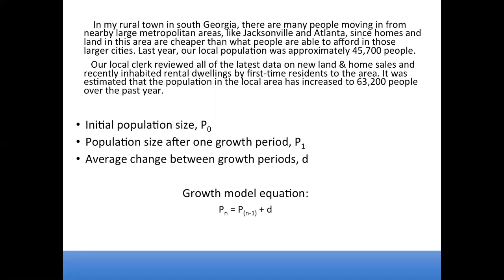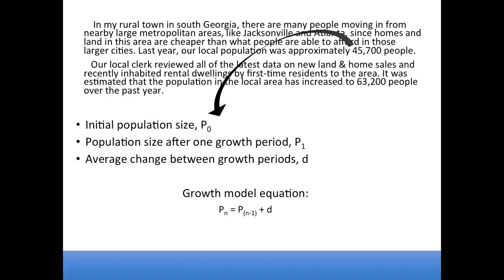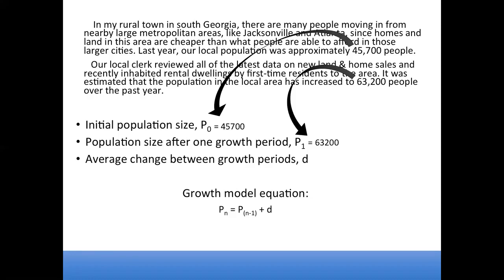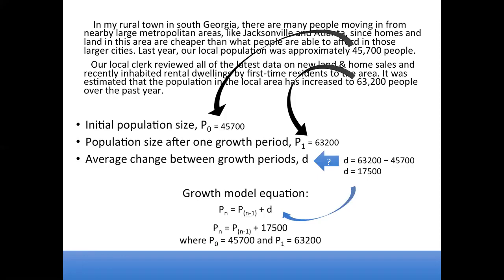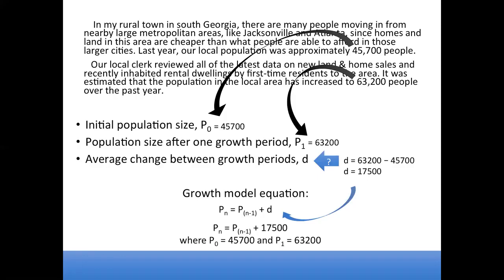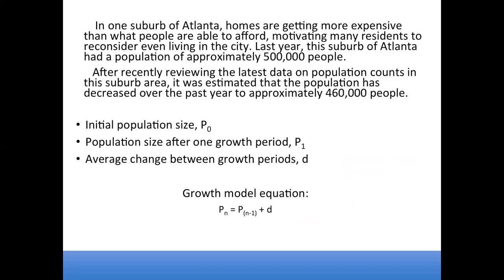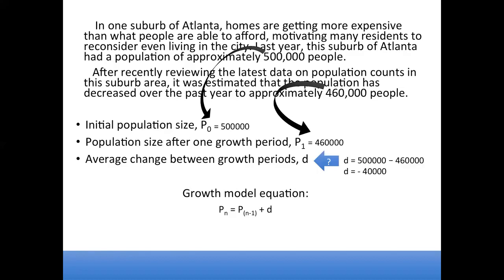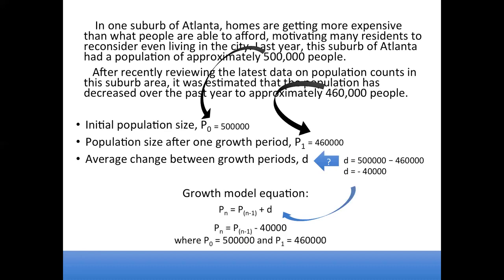Population Growth Models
Write the equation for a population growth model given a context in which the initial population and the population after one period of growth are expressed.